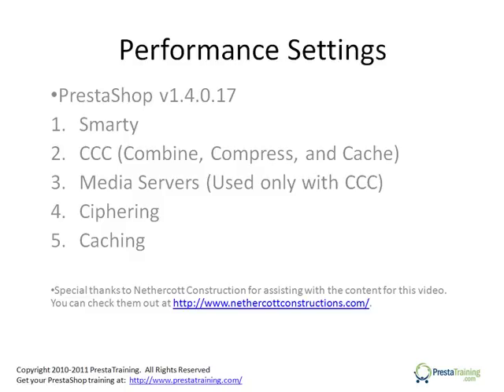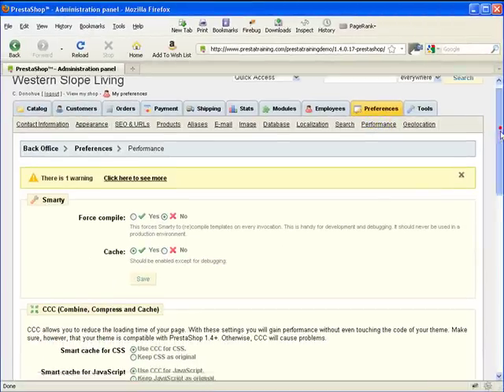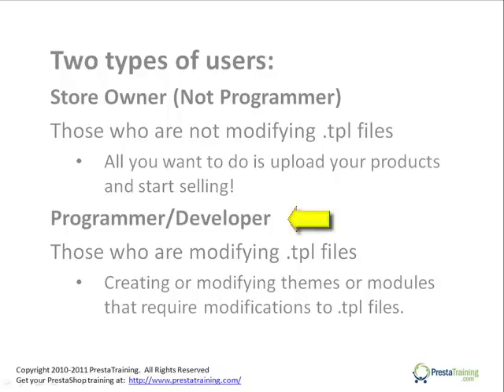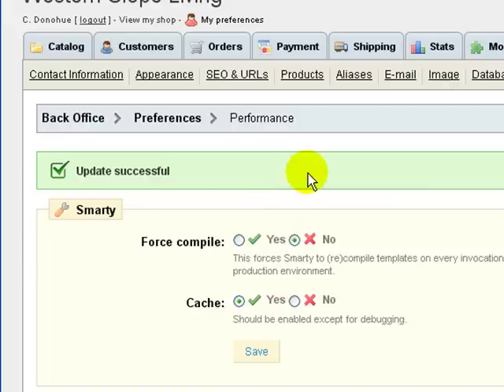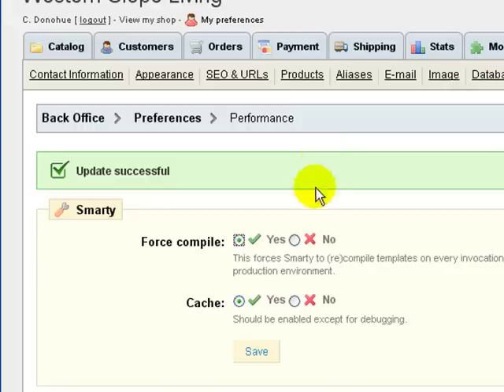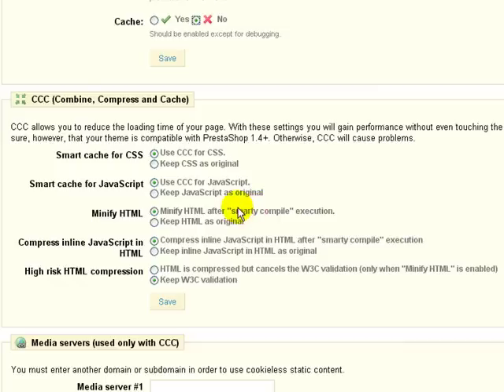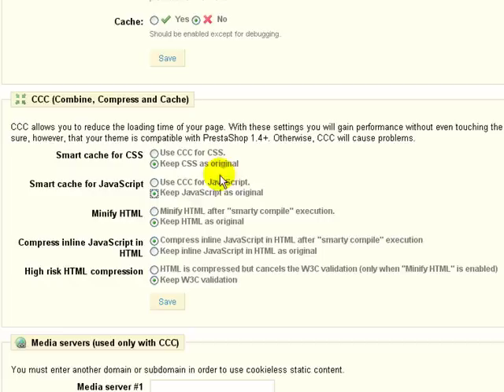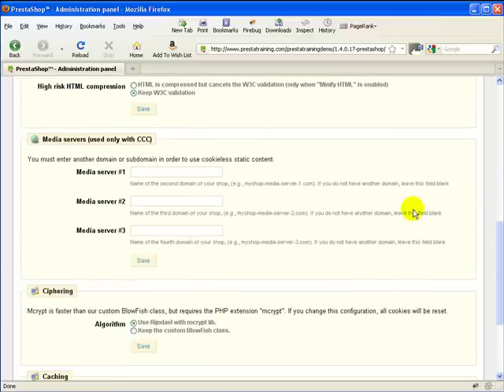PrestaShop Version 1.4 Performance Settings - Part 1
In this video tutorial you will learn about performance settings for PrestaShop version 1.4.  The video covers settings for the following topics:

1. Smarty
  • Force Compile
  • Cache

2. CCC (Combine, Compress, and Cache)
  • Smart cache for CSS
  • Smart cache for JavaScript
  • Minify HTML
  • Compress inline JavaScript in HTML
  • High risk HTML compression

3. Media Servers

4. Ciphering
  • Rijndael with mcrypt lib
  • BlowFish class